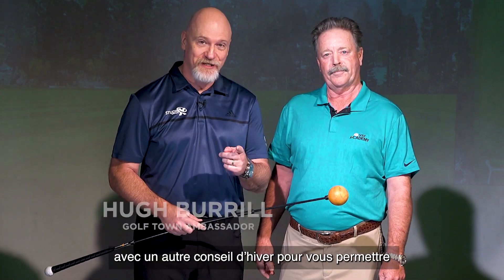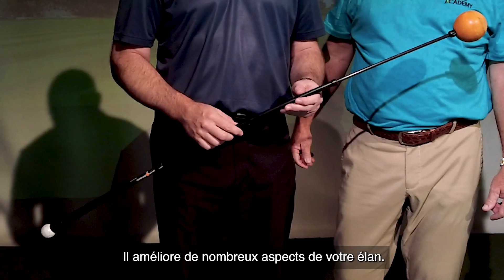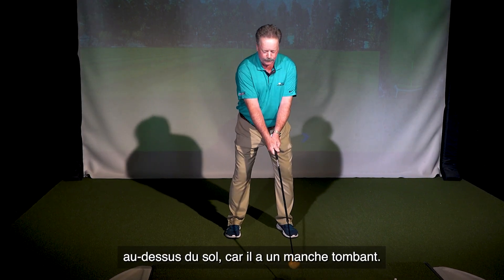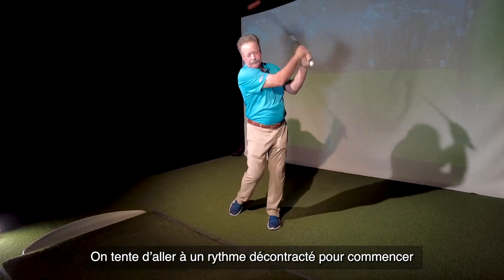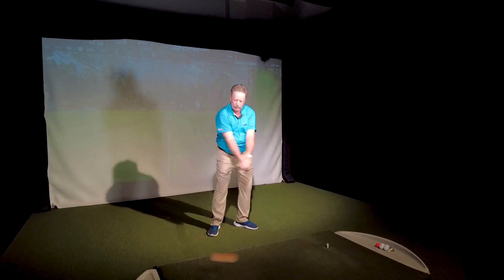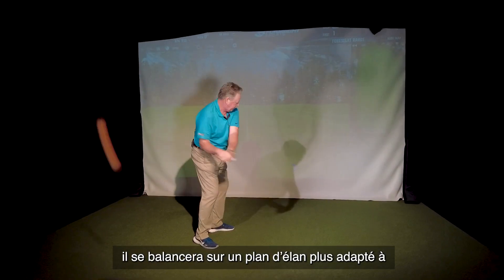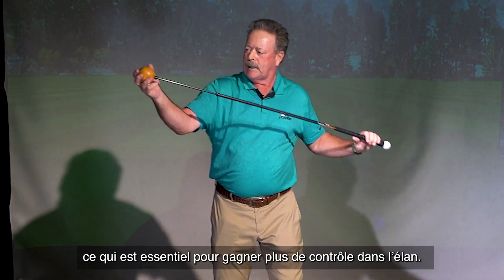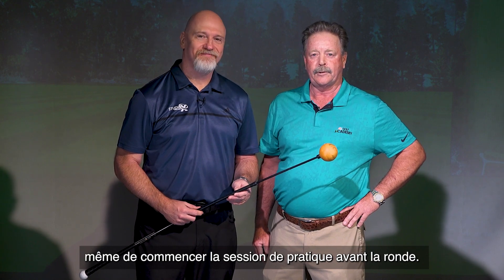Conseils de Paul Horton pour améliorer votre élan avec l’outil Orange Whip | Golf Town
Paul Horton démontre comment les golfeurs peuvent améliorer leur élan à l’aide de l’auxiliaire d’entraînement Orange Whip.